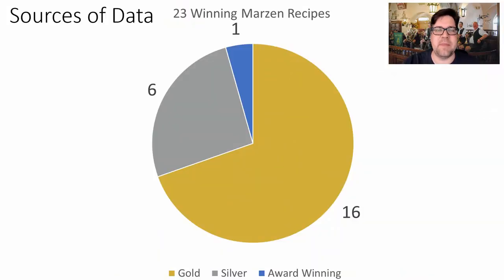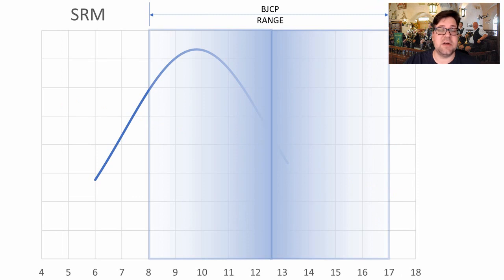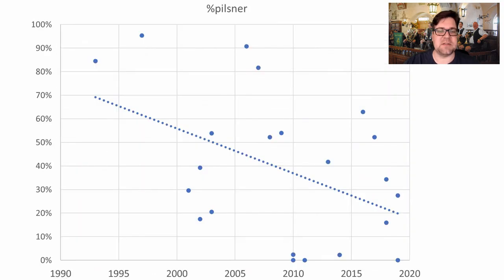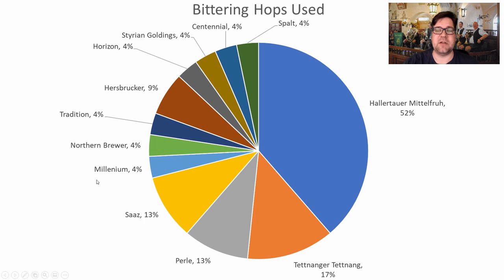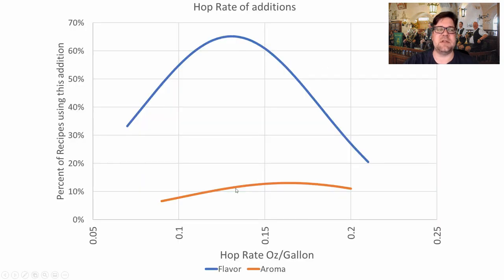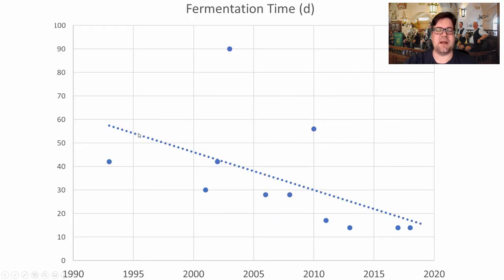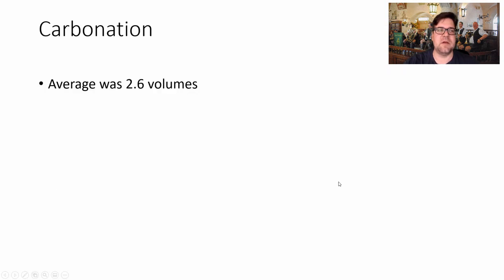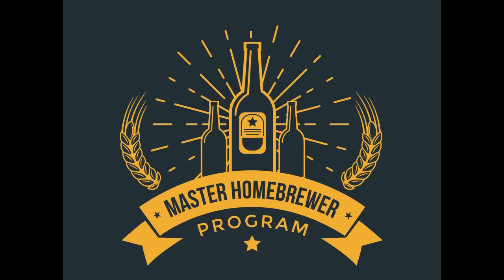Award Winning Marzen / Oktoberfest All-Grain Recipe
This week we cover the German seasonal lager style, Märzen.  One of my favorite styles, there were quite a few surprises when we looked at how the homebrewed versions of this style have evolved through the past few decades.

As mentioned in my video, please check out the youtube channel Doin the Most.  We're both brewing an Italian Grape ale and will do a collaborative tasting of each beer/wine when they finish out fermenting.